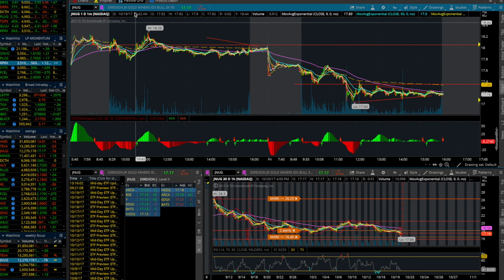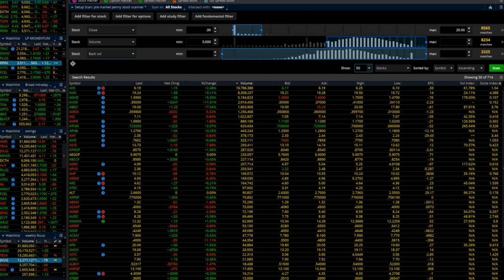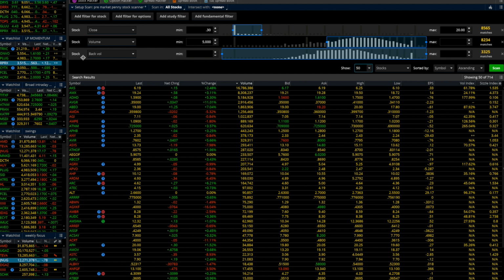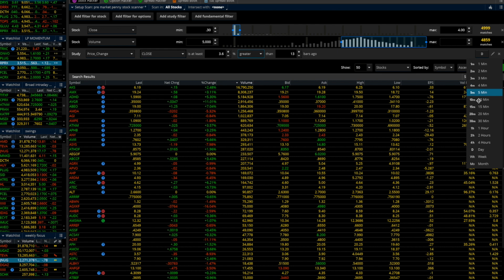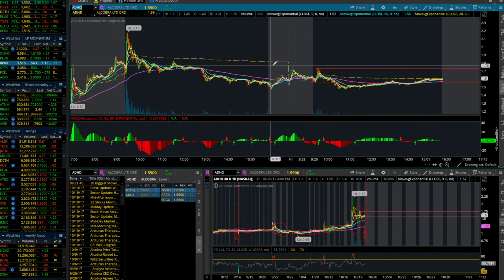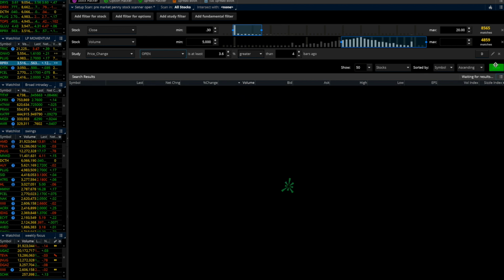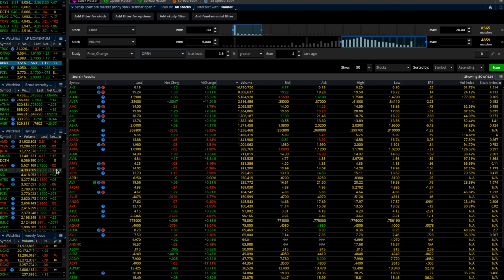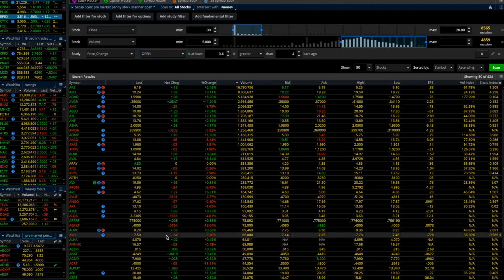Best Pre-Market Scanners Think or Swim edition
A quick video showing you 3 possible scanners and methods you can use pre market to find the best stocks for the day. Supplement these scans with your own DD, and make trades like a DON!

Join Our New Discord Group which is a free stock Group chat for more exclusive Stocks on a daily:

Sign up for 1 on 1 Stock Coaching for live tutorial, walkthrough  and access to private Chats and more.

Comment or message any questions!